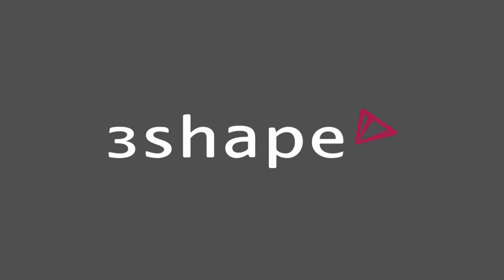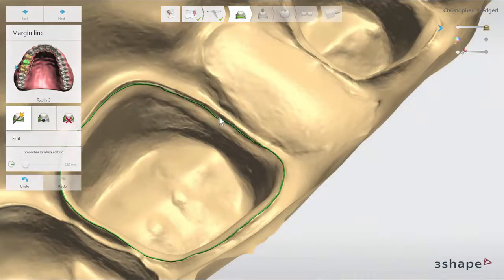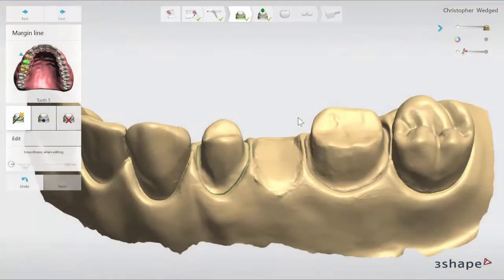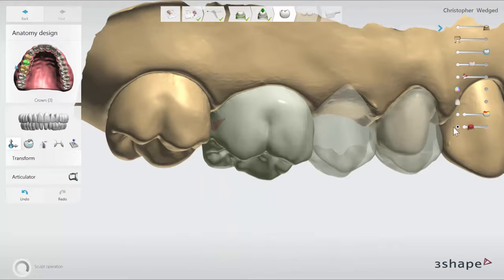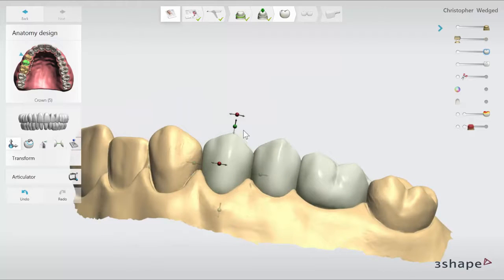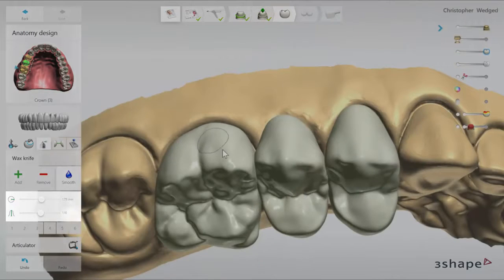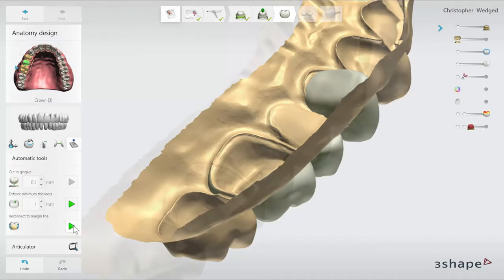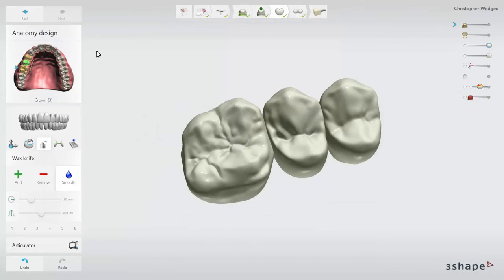TRIOS Practice Lab In depth bridge design